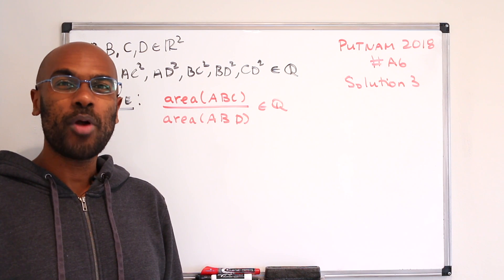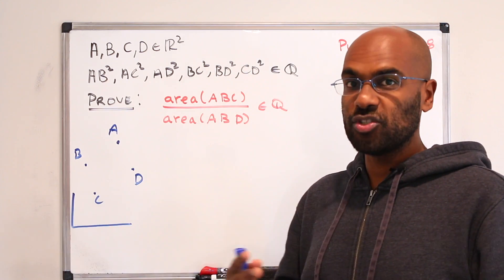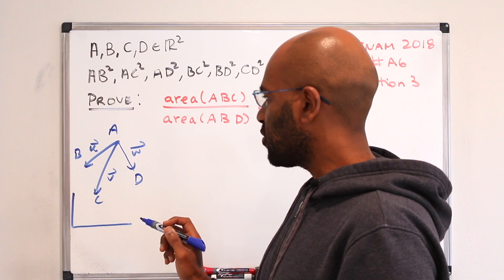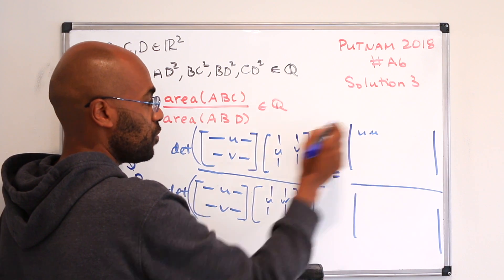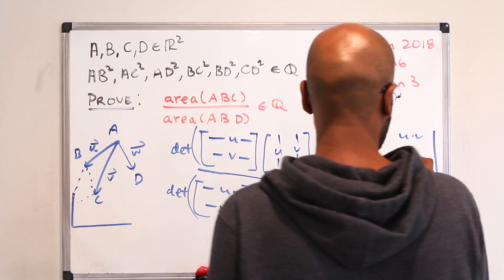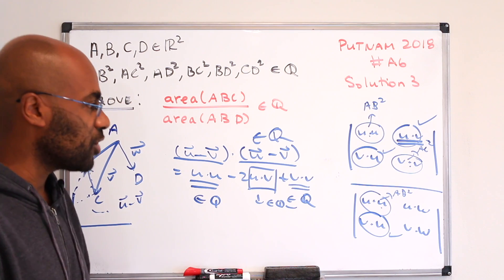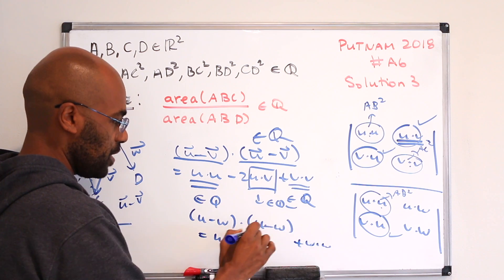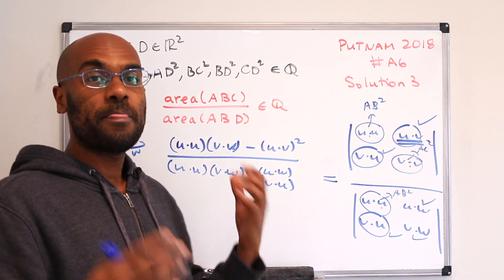Putnam Battle part 3!!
This is the third in a series of videos with  @ProfOmarMath  where we look at a total of four solutions to Question A6 from the 2018 William Lowell Putnam Mathematic Competition. Our strategy for this solution is to reinterpret the question as a linear algebra problem and use some nice properties of determinants.

Differential Forms: